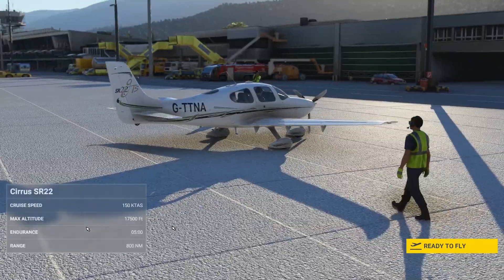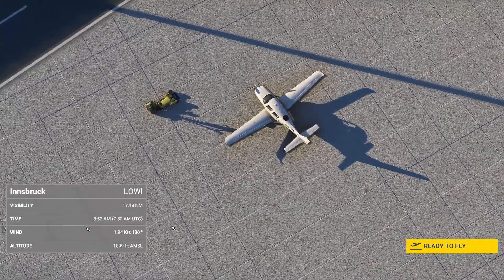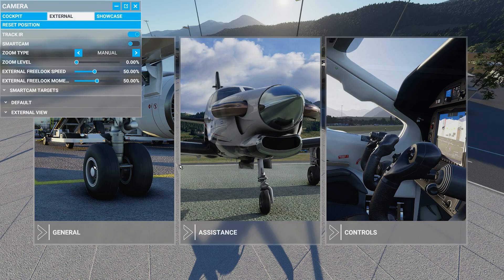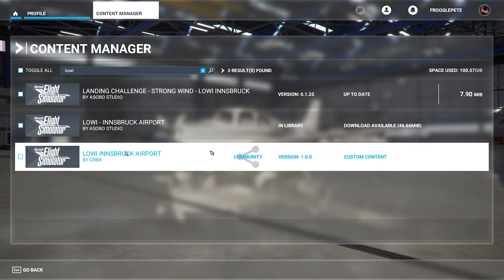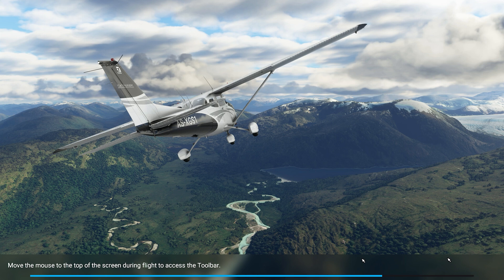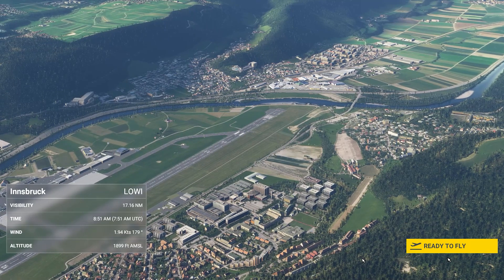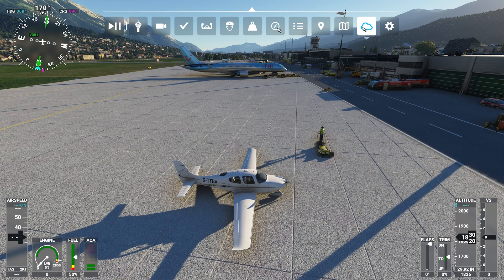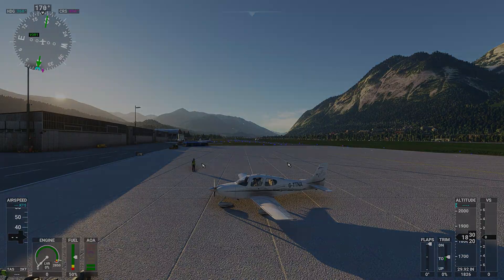MSFS HOW TO: FIX BROKEN SCENERY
If you are adding third party scenery to the sim that conflicts with custom airports from Asobo, you may run into some problems. In this video I'll show you how to fix them.

My Sim Rig:
Z390 Aorus Ultra Motherboard
64Gig Corsair Ram
EVGA 2080 RTX 2080 TI FTW